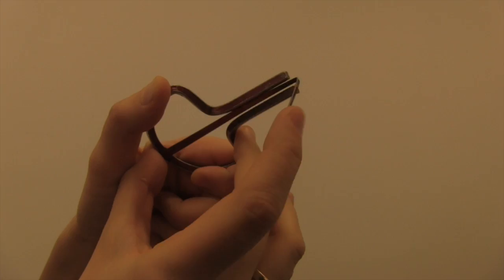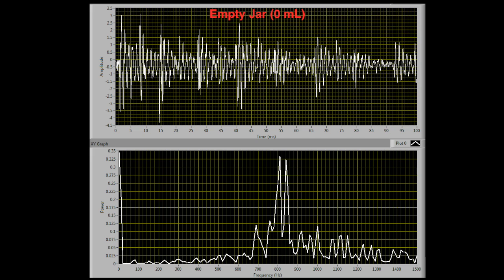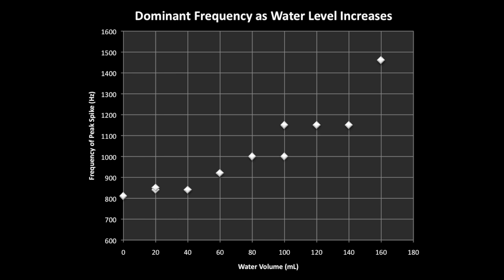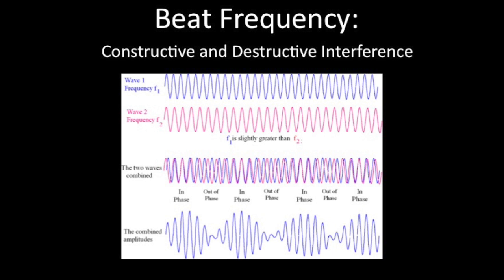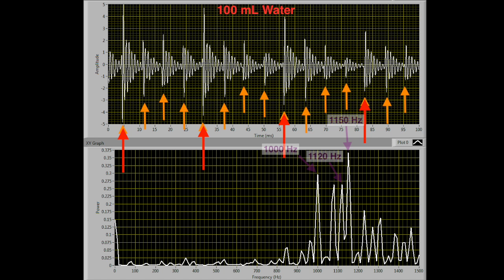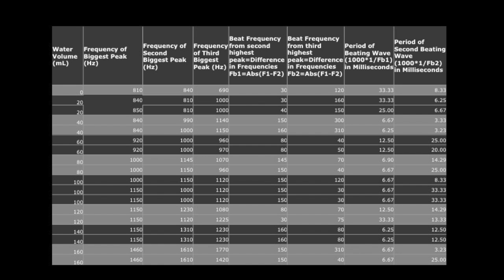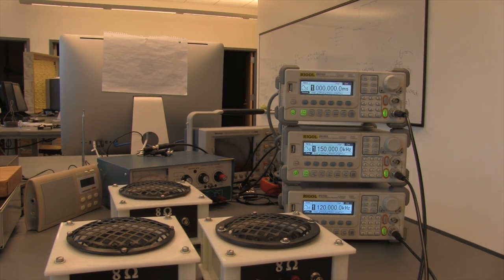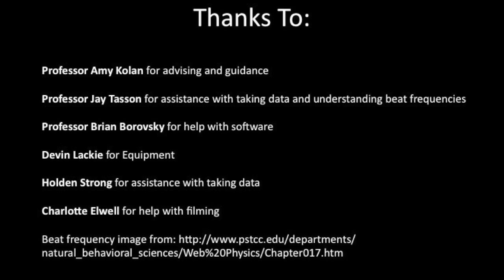Jaw Harp Physics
Investigation of the sound produced by a Jaw Harp for a Classical Mechanics course at St. Olaf College